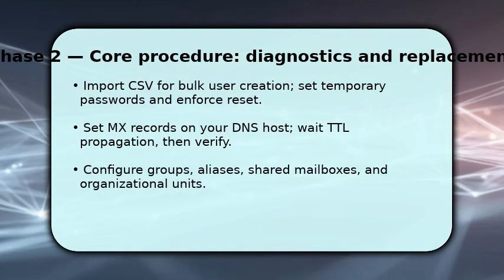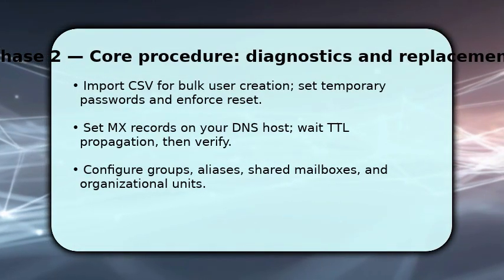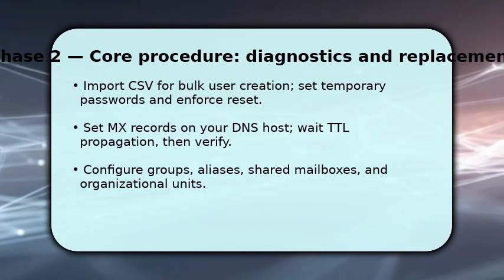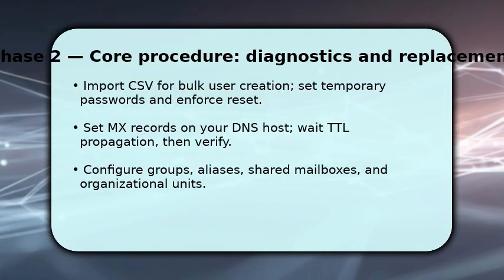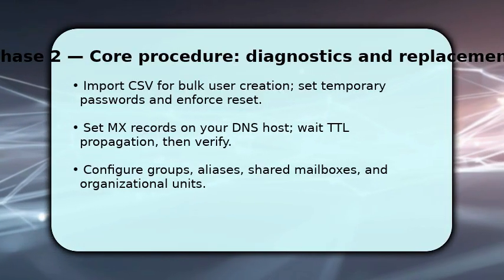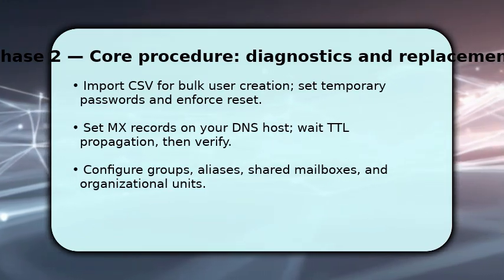How to Use Business Gmail (easy Method)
How to Use Business Gmail (easy Method) | 🔒 Surfshark VPN Deal — Stay private and secure. $1.99/mo + 3 Months Free ▸

Discover the straightforward steps to utilize Google Workspace Business Gmail for enhanced email management and productivity. This video guide covers setting up, organizing inboxes with labels, integrating third-party apps like Trello or Asana, using advanced search features effectively, and tips on security settings.